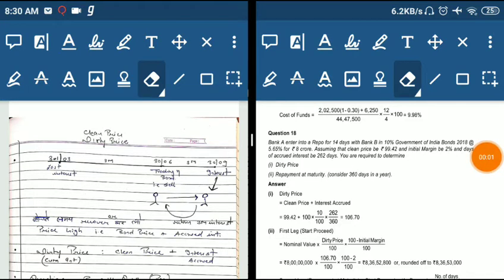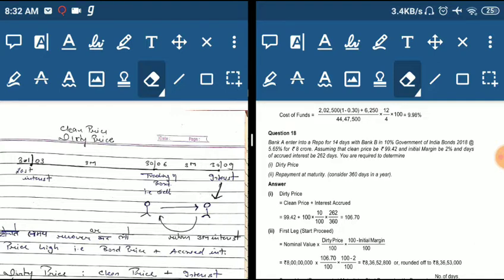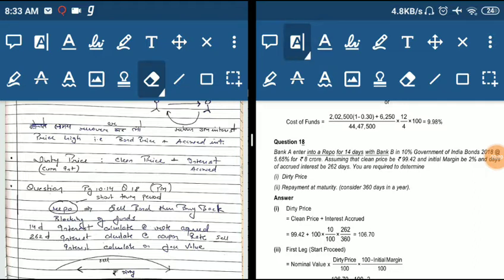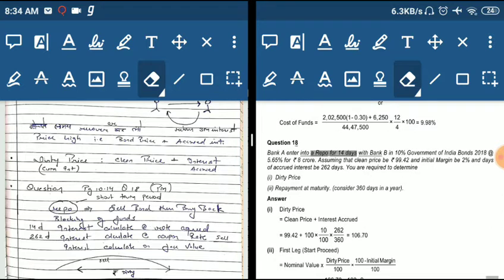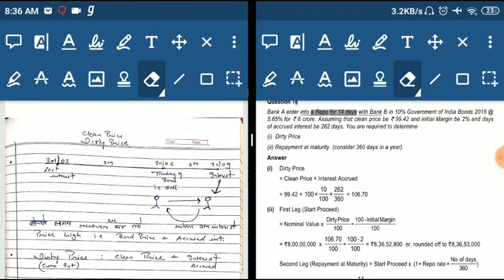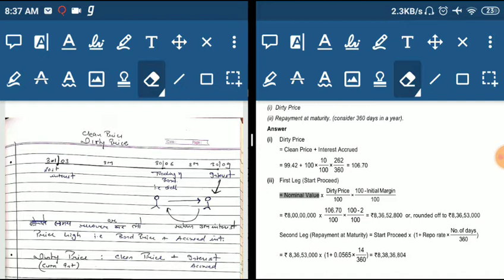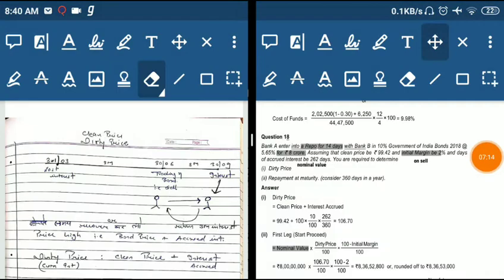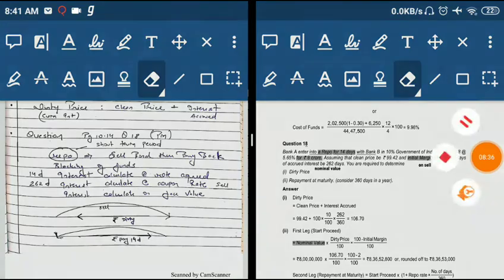CA Final SFM (Concepts):- Clean Price & Dirty Price | with (PMQ)Chp10-Q18